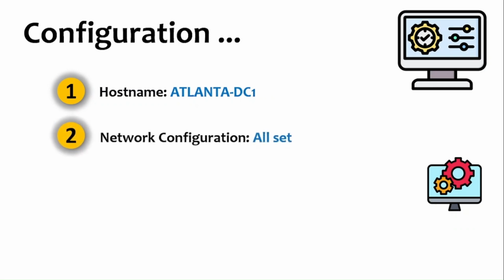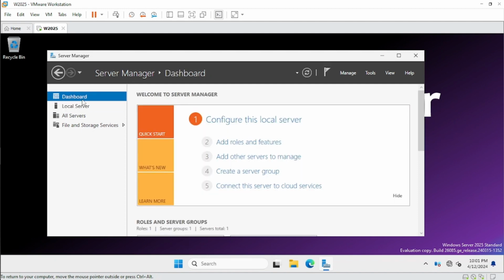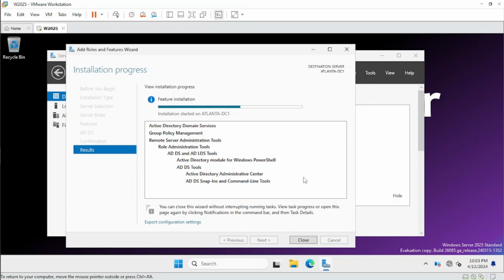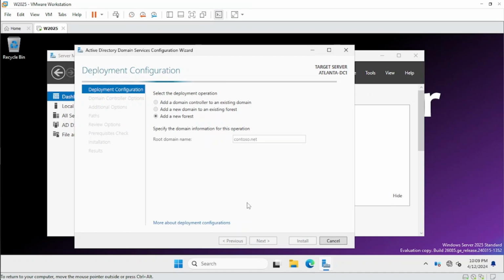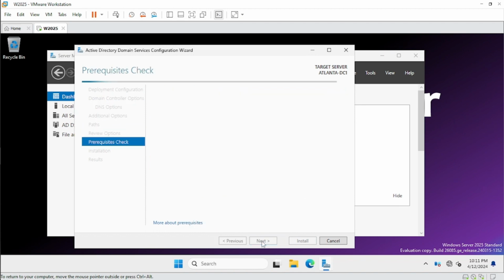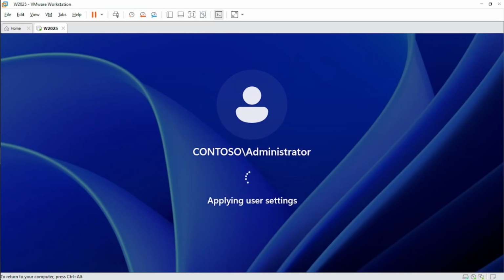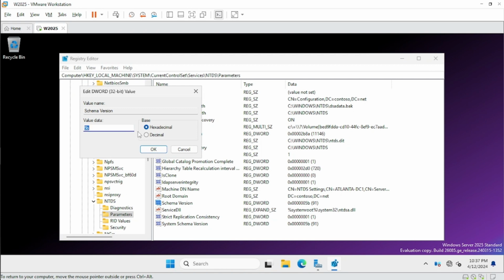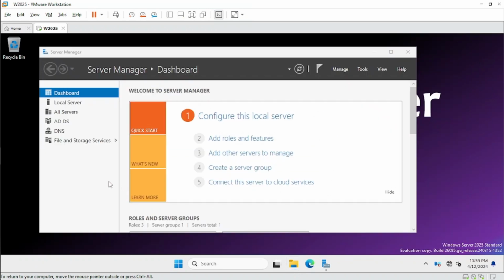Active Directory Installation - Windows Server 2025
In this tutorial, we'll walk through the step-by-step process of installing Active Directory on Windows Server 2025. Active Directory is a vital component for managing users, groups, and resources in a Windows network environment. Whether you're setting up a new network or upgrading to Windows Server 2025, understanding how to install Active Directory is crucial. We'll cover prerequisites, installation procedures, and post-installation configurations to ensure a smooth deployment. Join us as we dive into the world of Windows Server 2025 and harness the power of Active Directory for your network infrastructure. If you're a system administrator, IT professional, or anyone interested in server management, this video is for you!